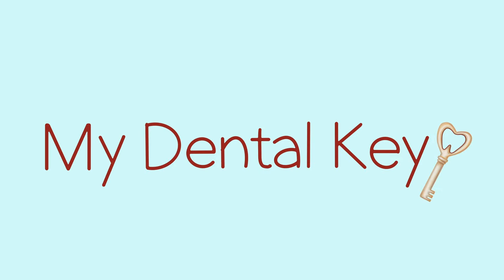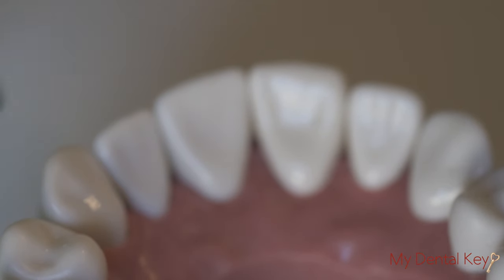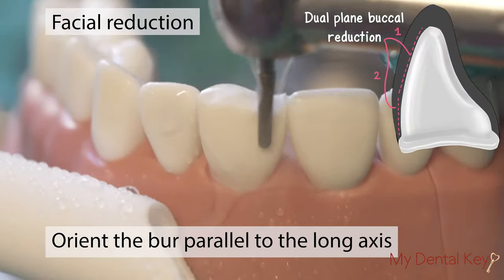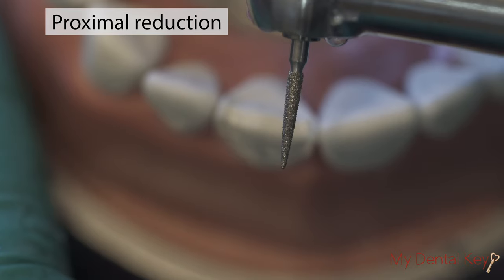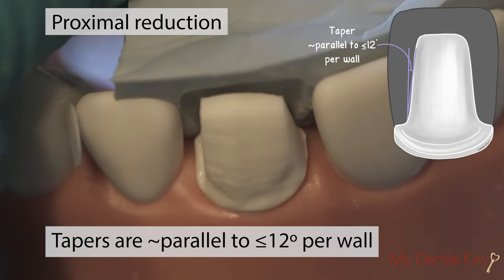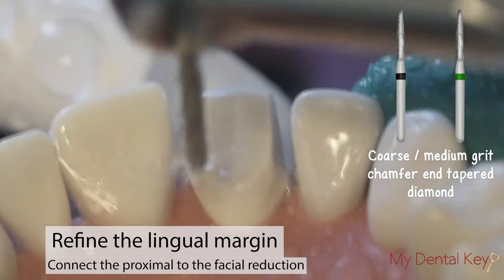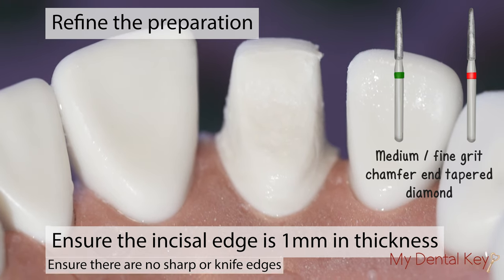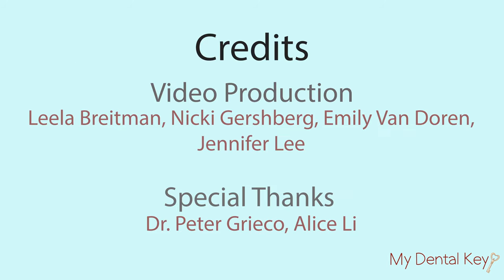PASS THE CDCA - All Ceramic Anterior Crown Preparation | My Dental Key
This video demonstrates an all ceramic crown preparation on tooth #9 . The reduction ranges recommended in this video are based on Prosthodontic literature and the average values follow the 2021 CDCA / ADEX guidelines. To ace dental school, crush your national board exams, and land your dream job or residency program, join the My Dental Key community for FREE today at: 🦷

While the averages of the dimensions and specifications shown in this video align with the official 2021 CDCA / ADEX guidelines, in the clinical setting, all ceramic crown materials (i.e. lithium disilicate vs. zirconia) have discrete, material-specific dimensions for crown prep reductions. Always refer to the CDCA / ADEX manual for specific dimensions. For complete access to our step-by-step procedures, original illustrations, and additional information to ace CDCA / ADEX and your dental school exams,

Full credit and ownership rights for this video and its associated content go to My Dental Key LLC. This video cannot be copied or reproduced without permission of My Dental Key LLC.

About us:
✨ My Dental Key is an online education platform that helps dental students and professionals succeed in class, clinic, and beyond. Our website offers high quality video tutorials, step-by-step procedural instructions, original illustrations and photographs, and detailed armamentaria for the modern dental learner. Our content is built by students for students and is academically verified by leading dental academicians. ​

Follow @MyDentalKey on Instagram!

Like My Dental Key on Facebook!